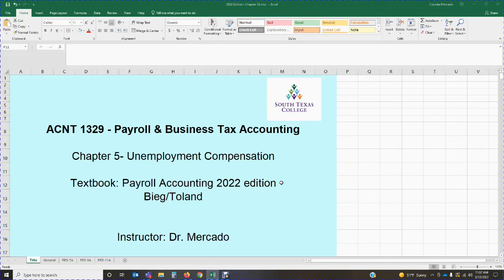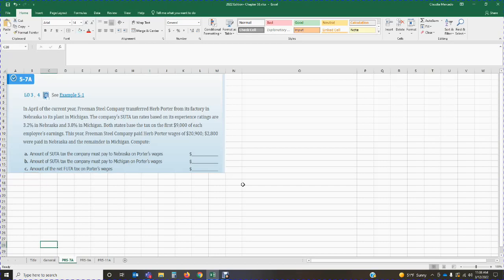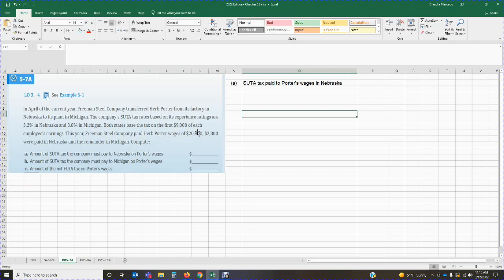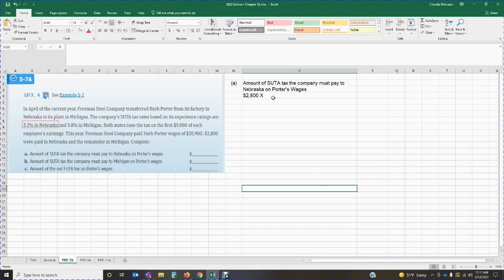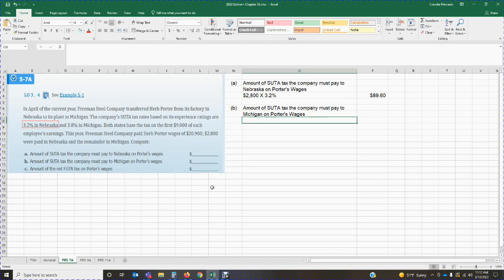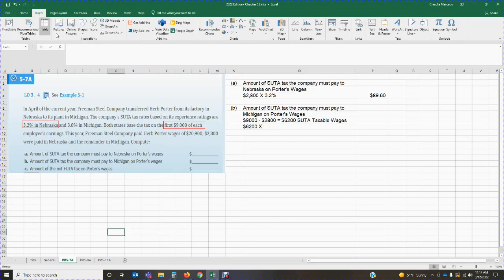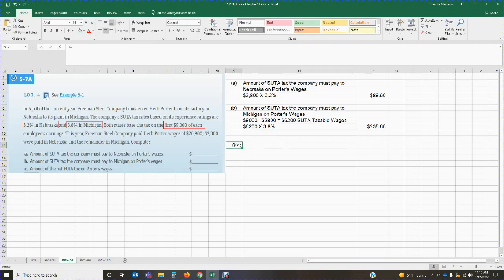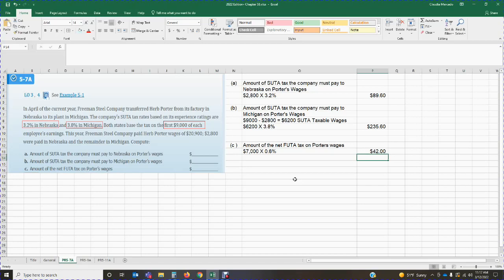Payroll 2022- Chapter 5 PR5-7A